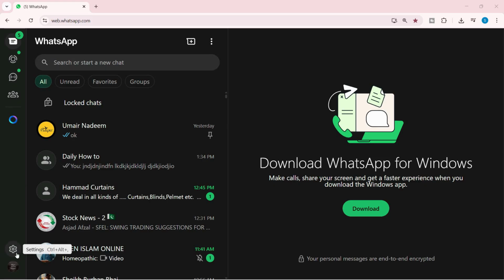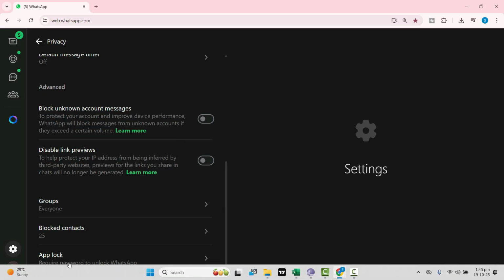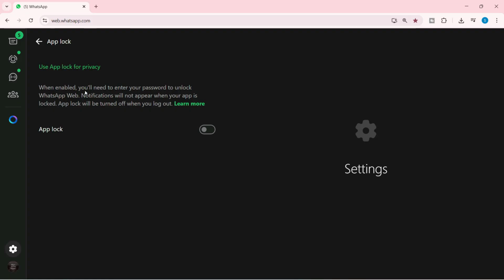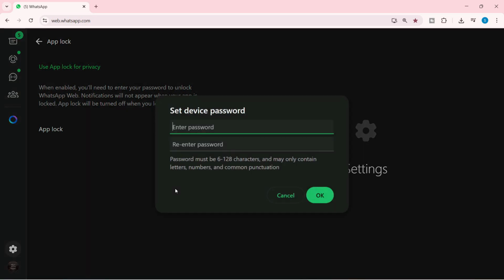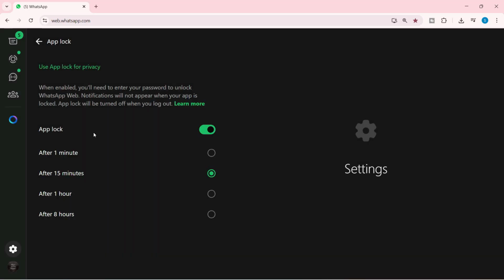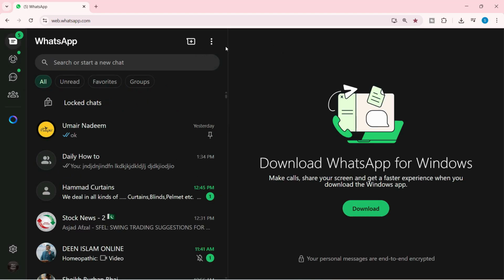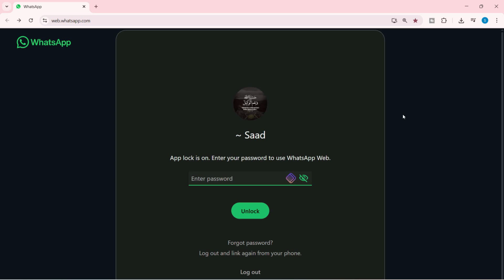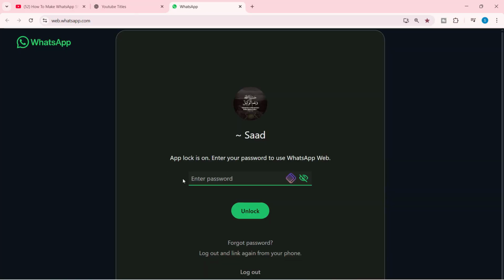Protect Your WhatsApp Web With Password On Computer - Full Guide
Learn how to protect your WhatsApp Web with a password on your computer for better privacy. This guide helps prevent unauthorized access to your messages when you’re away from your PC.

✅ Topics Covered:

Add password protection to WhatsApp Web

Lock WhatsApp Web using browser extensions

Keep WhatsApp Web safe on shared computer

Auto-lock WhatsApp Web tab when idle

You’ll see how to use simple tools or browser features to add a security layer for WhatsApp Web access.

What You’ll Learn:

How to lock WhatsApp Web with password

How to secure WhatsApp Web on PC

How to protect WhatsApp chats on browser